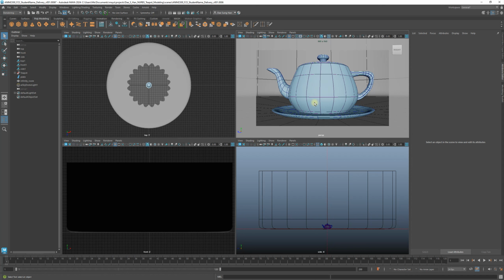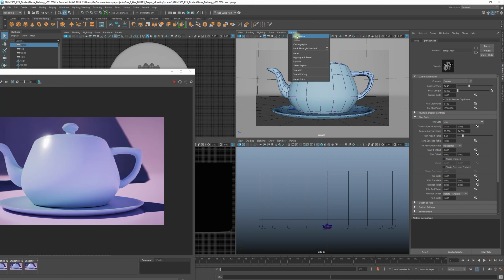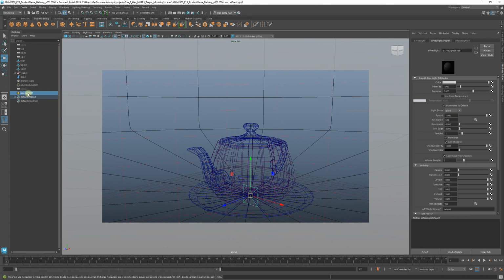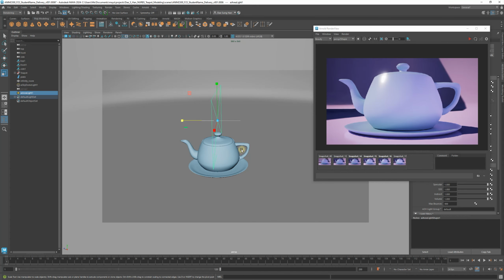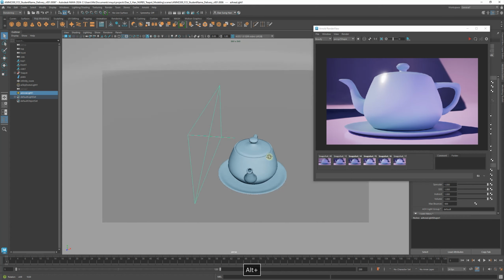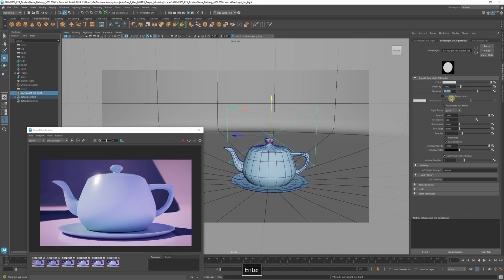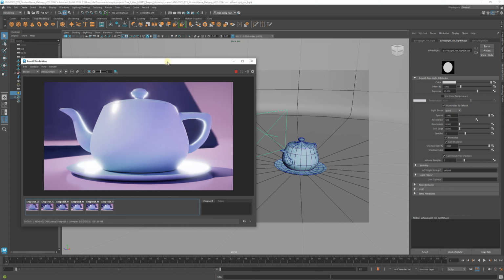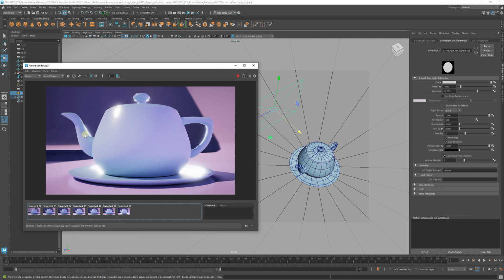7 Teapot Rendering Tutorial Arnold Area Light For Rim Lights